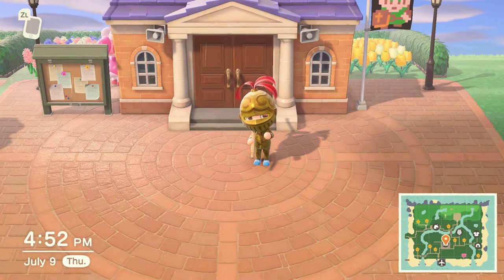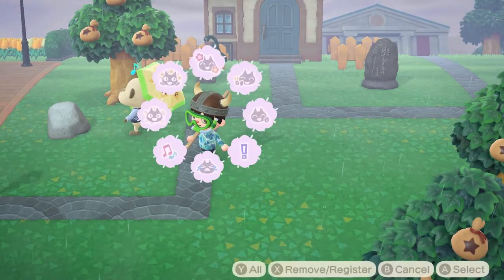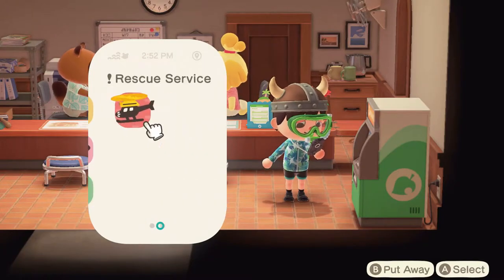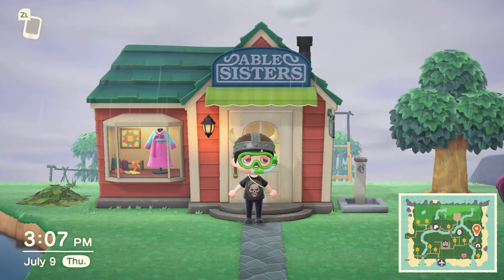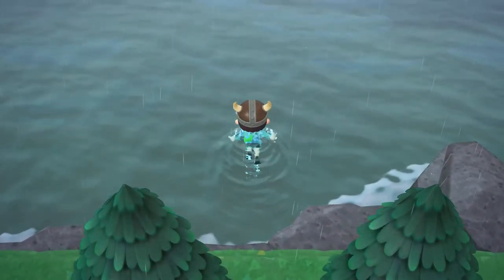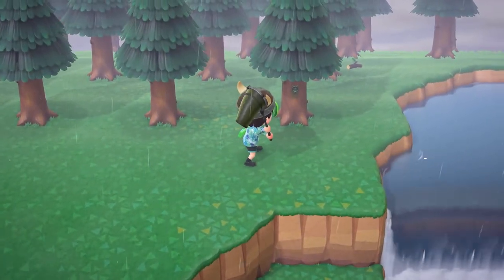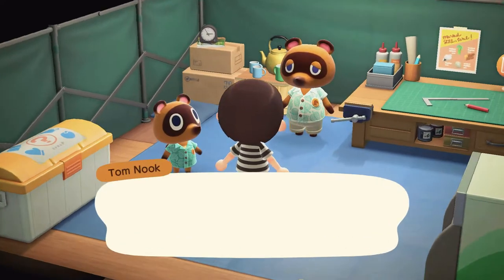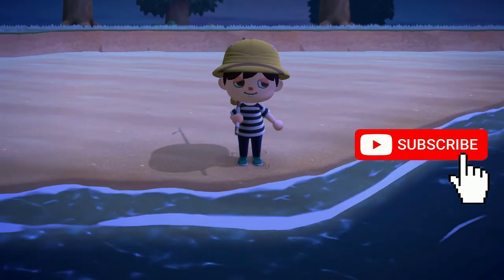Animal Crossing New Horizons Review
Hello and welcome to Lord Fenton Gaming Reviews Animal Crossing New Horizons. I am your Reviewer Lord Fenton. In today's Review of Animal Crossing New Horizons, Is it worth your money or it does suck? This ACNH Review I will touch everything from character creation to the island to your village and even post game content. Let's get on with the AC New Horizons Review.

NOTE: I am not going to post timestamps for this review. I want people to see it and compare notes to their own thoughts on the game itself.

That is it for Animal Crossing New Horizons Nintendo Switch  Review.

For more videos from Let's plays to guides in Animal Crossing New Horizons please check it out here:

This footage was shot on the Nintendo Switch using Elgato HD60 S.